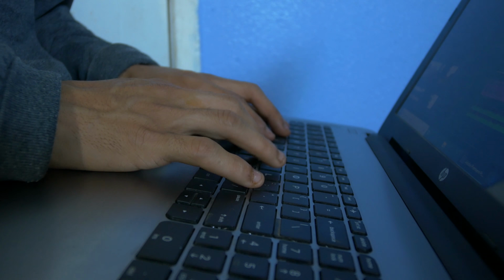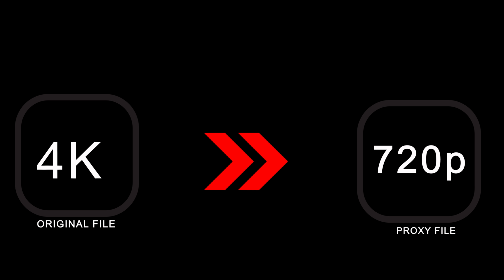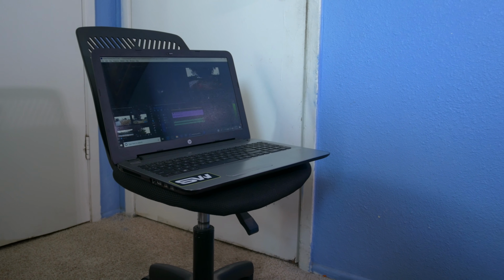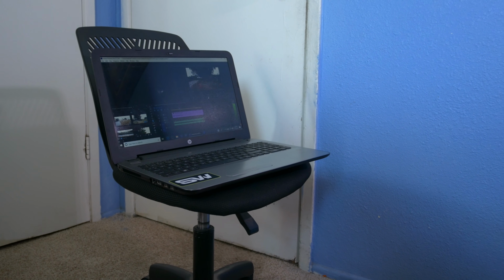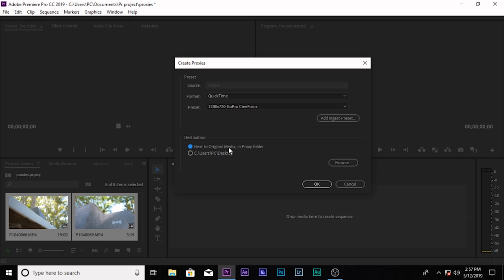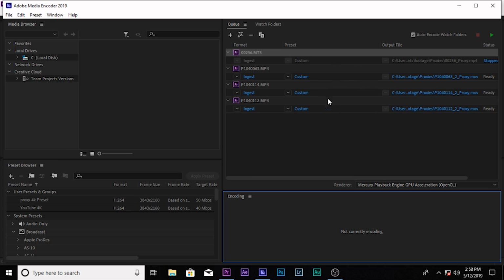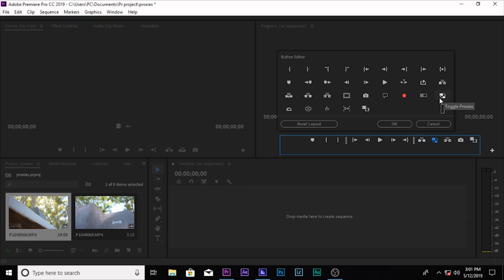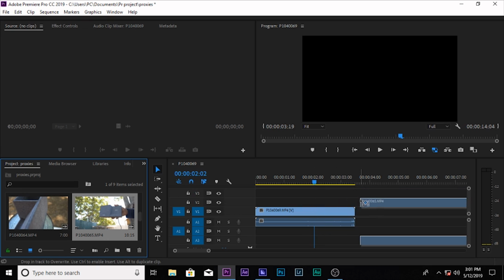How To Edit 4k Videos On Any Slow Computer Using Proxies! | Premiere Pro Tutorial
My Videography instagram:  androidtech_visuals

More videos on the way! Peace!